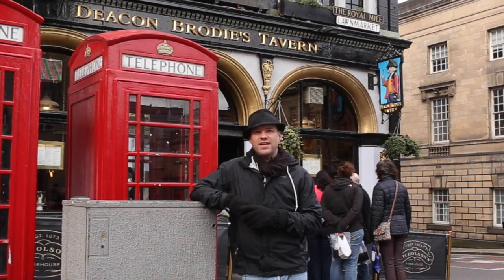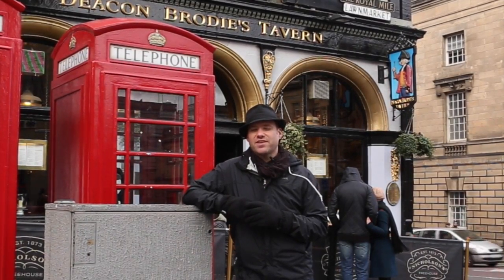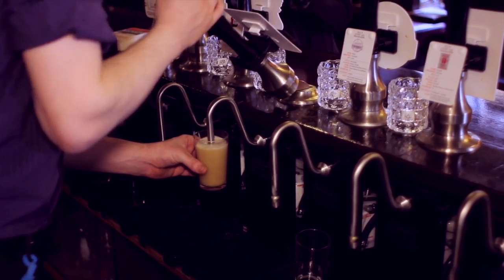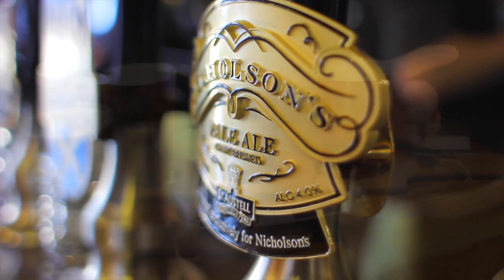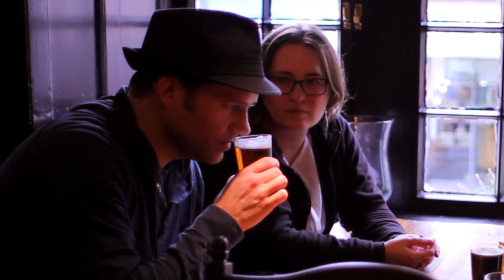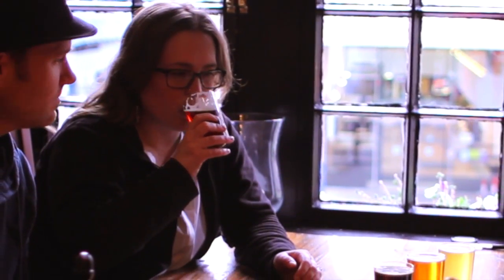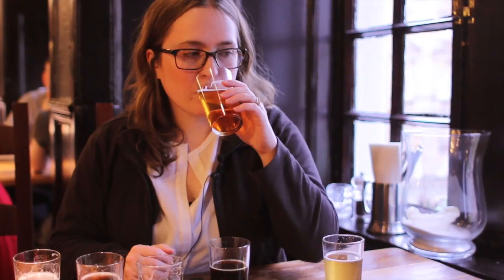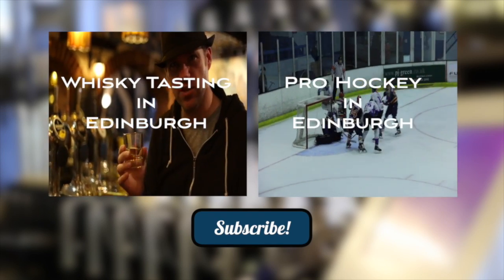Ale Sampling in Scotland - Around the World in 80 Drinks Discovers Cask Ales!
Ale, Real Ale, Cask Ale, whatever you want to call it, it's increasingly popular especially in the UK.

In this episode we visit Deacon Brodie's Tavern on the Edinburgh's Royal Mile to sample some cask ales.  Beer has been brewed in Scotland for over 5000 years.  Early ingredients would have included bittering herbs like heather and myrtle, used both as a preservative as well as for flavour.  By the 1800's hops were the main ingredient and it was compared closely to the ales being exported from England to India, better known as India Pale Ale.

Beers under the name Scotch Ale tend to be less hoppy because of Scotland's long history of ancient brewing techniques but that isn't always the case anymore.  Cask Ales are becoming something of a trend along the lines of craft beer.

The ales are live yeast, un-pasturized, and unfiltered products without any added carbonation from Co2.  Being that it's live, it requires a cask master to take proper care of cellar and the line system, as well as making sure the product turns over about every 3 days.

If you are a beer drinker like me, you will find cask ales to be quite different from what you're used to and because of that, worth sitting down to try a few samplers.